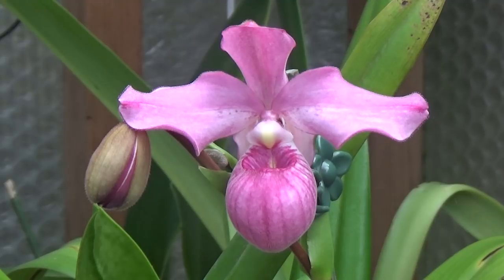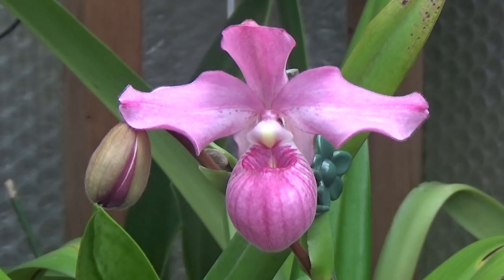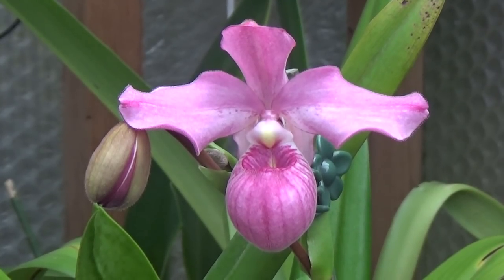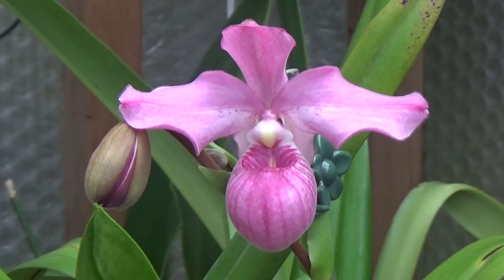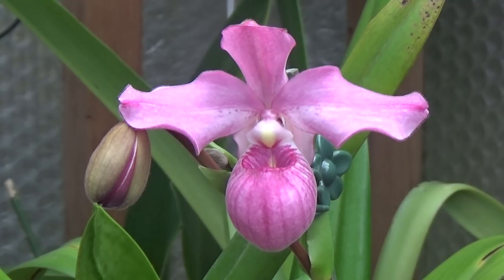orchid bugs and cures.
Apologise for the sniffing. Rhinitis strikes again.!